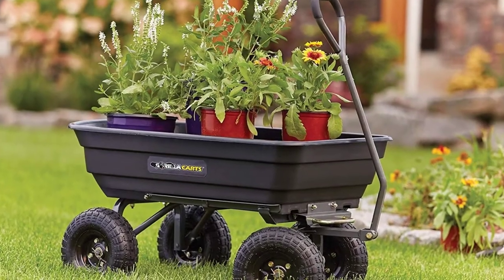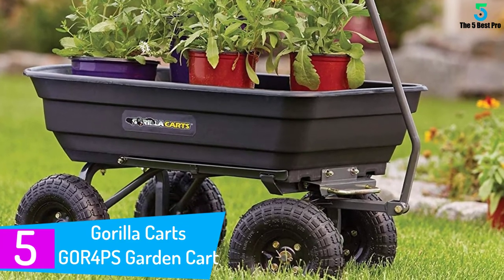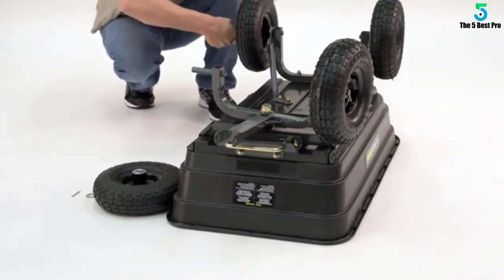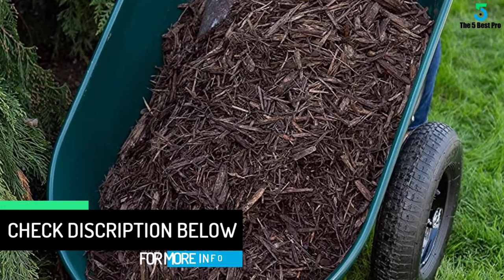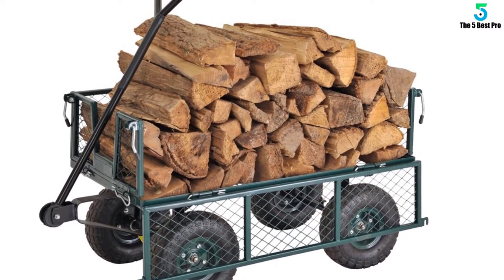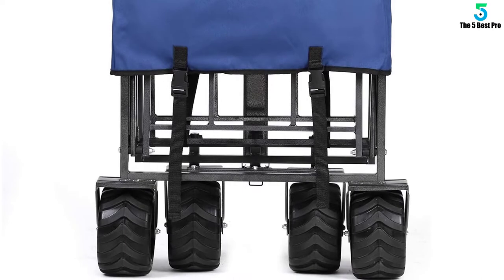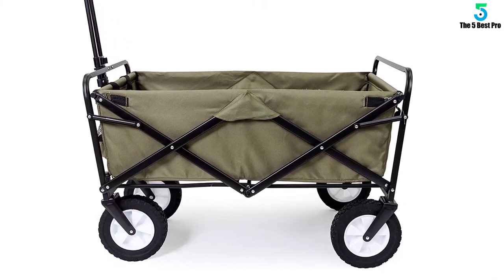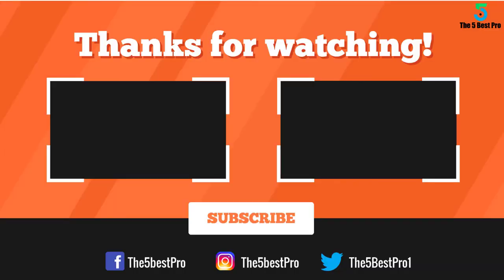Top 5 Best Garden Carts in 2021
▶️ 5. Gorilla Carts GOR4PS Garden Cart.

▶️ 4. Marathon Industries Garden Cart.

▶️ 3. Sandusky Lee CW3418 Garden Wagon.

▶️ 2. Sekey Folding Garden Cart.

▶️ 1. Mac Sports Folding Garden Cart.

➥ Prime Discounted Monthly Offering
➥ Amazon Fresh
➥ Try Twitch Prime
➥ Amazon Music Unlimited
➥ Try Amazon Home Services
➥ Kindle Unlimited Membership Plans
➥ Create an Amazon Wedding Registry
➥ Try Audible and Get Two Free Audiobooks